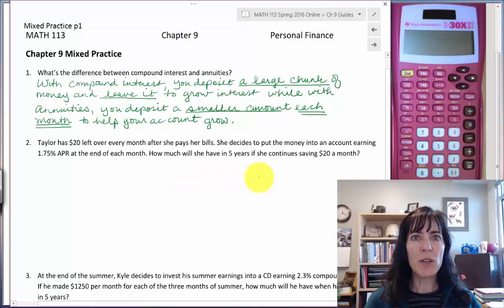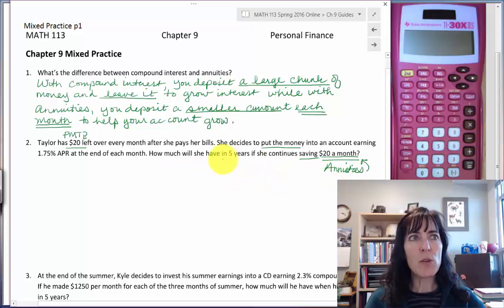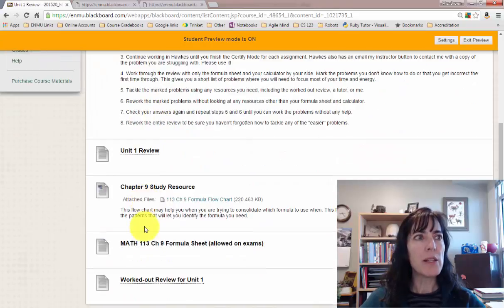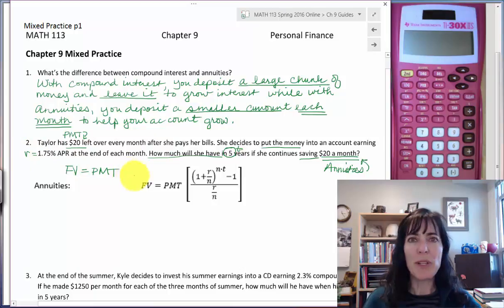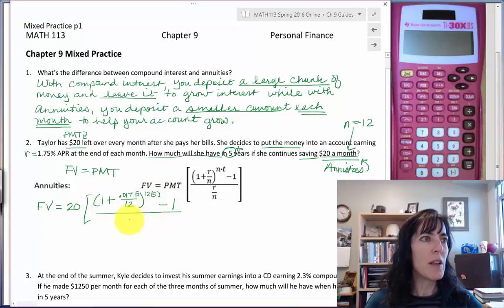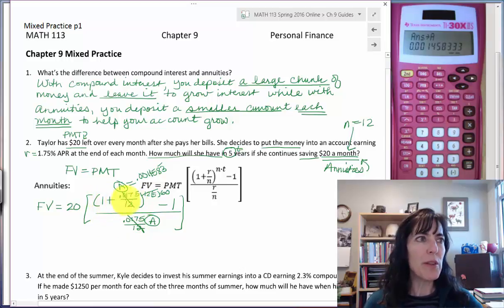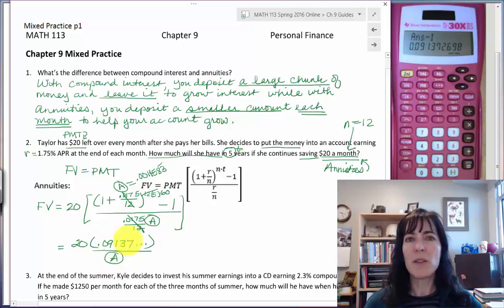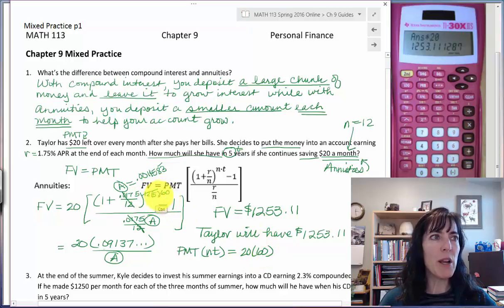Ch 9 Mixed Practice: Problem 2 p32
Practice identifying the correct formula to use based on the scenario.